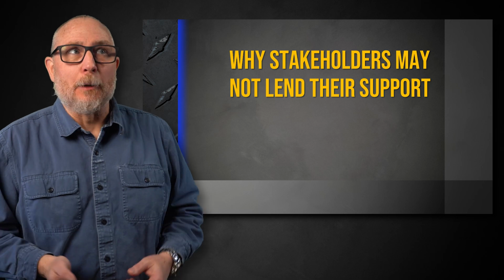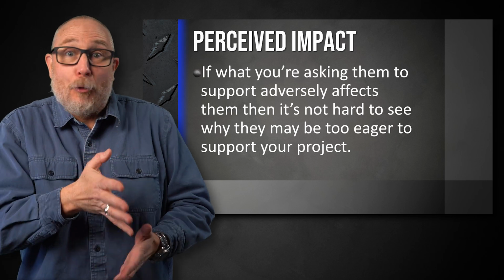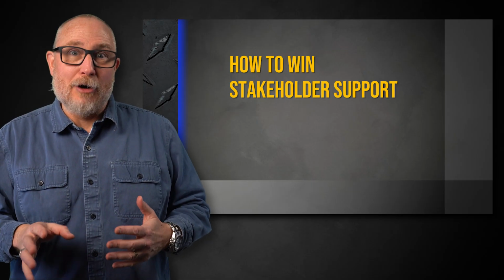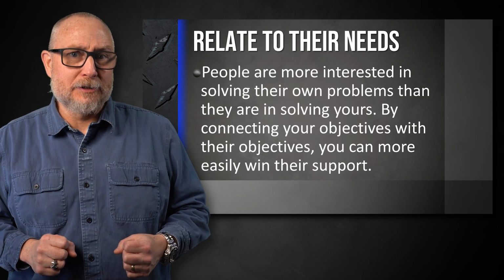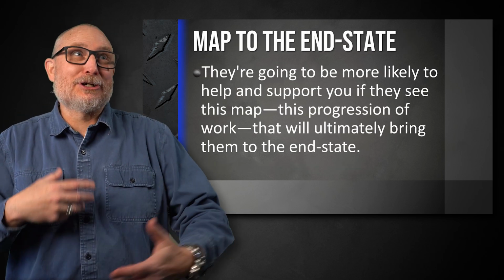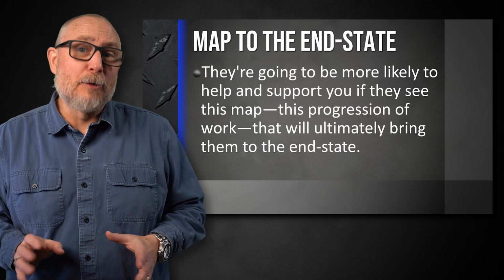MODULE 07: Stakeholder Management and Building Support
Beyond Time Management is a course designed to help you achieve meaningful goals by mastering not just your time, but also your energy, focus, and other finite resources. By the end of this course, you’ll have everything you’ll need to set meaningful goals, overcome obstacles, stay motivated, and turn your ambitions into reality.